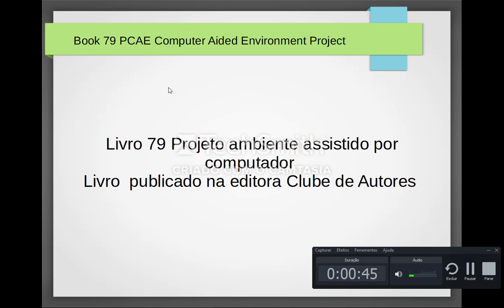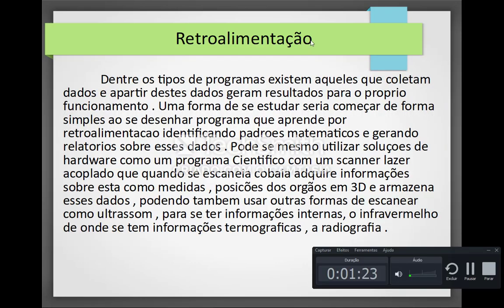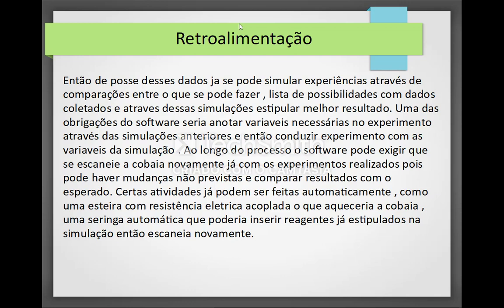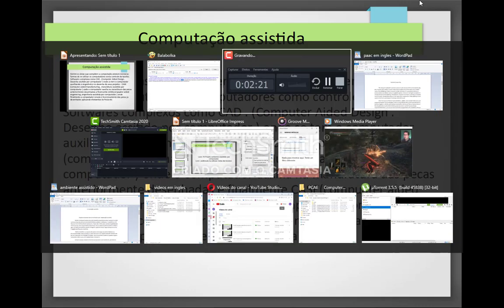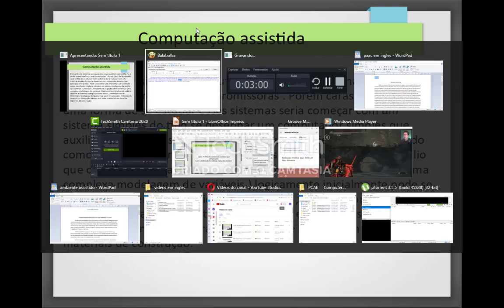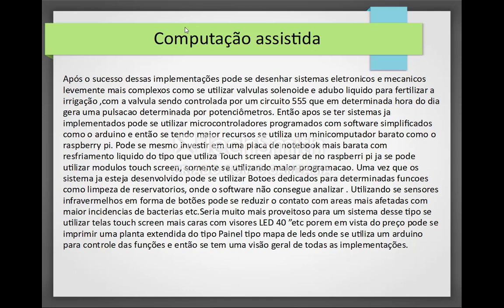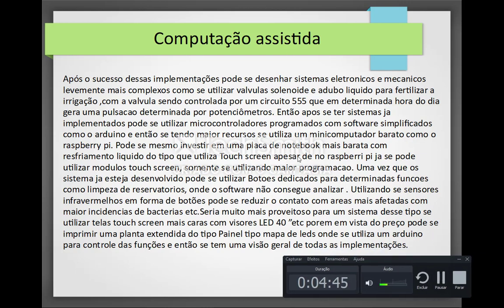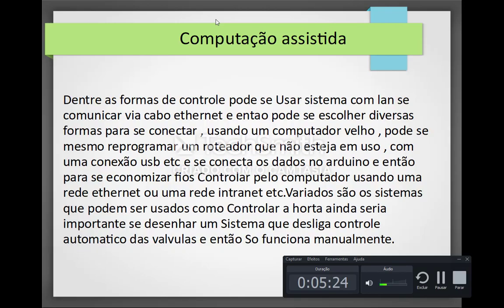PCAE Computer Aided Environment Project 3